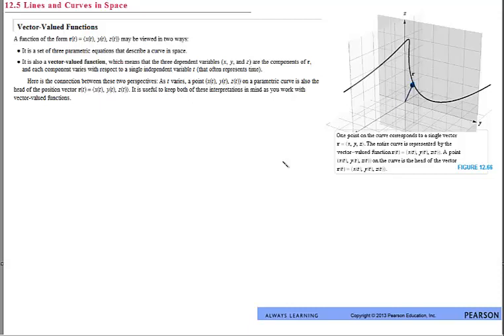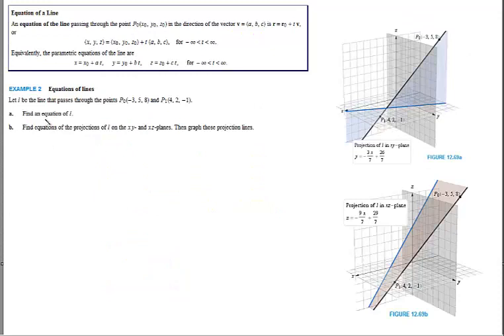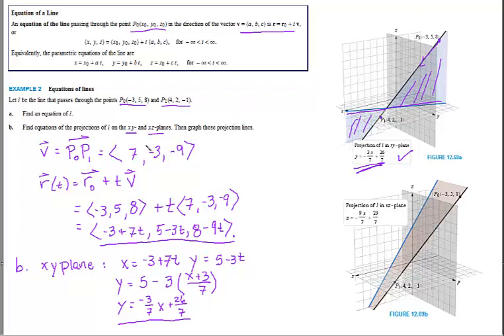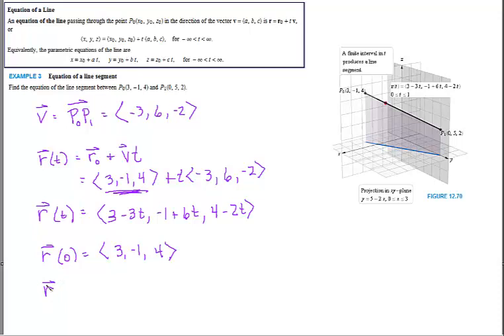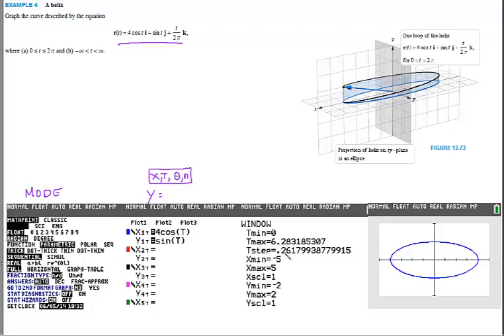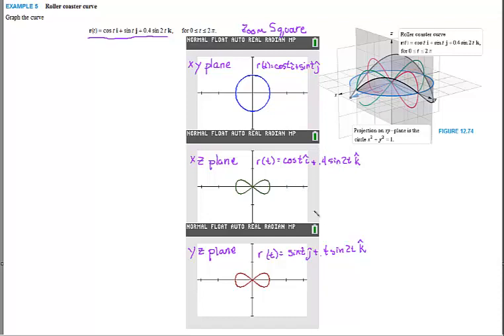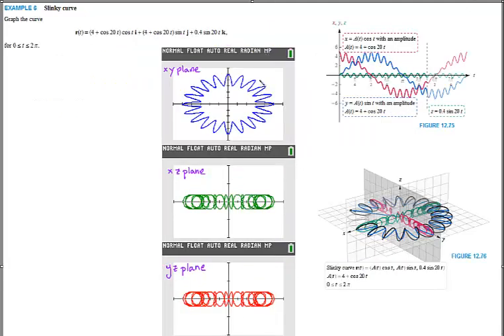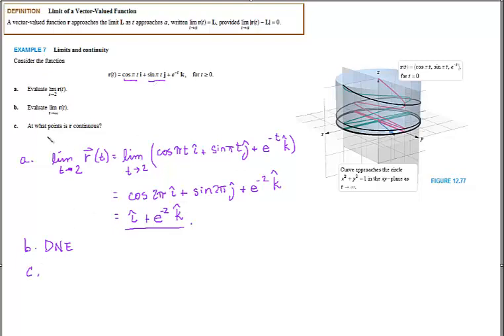MATH A253 12 5